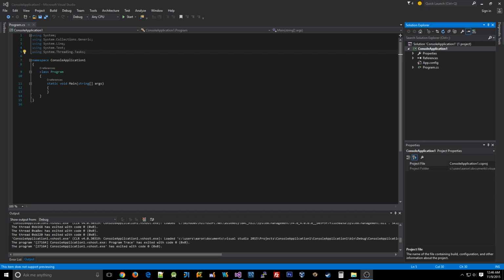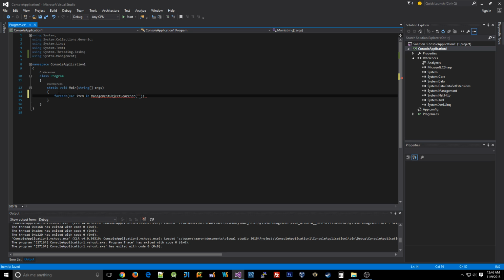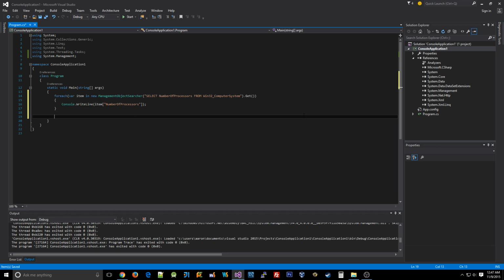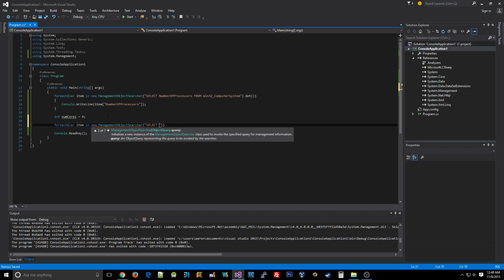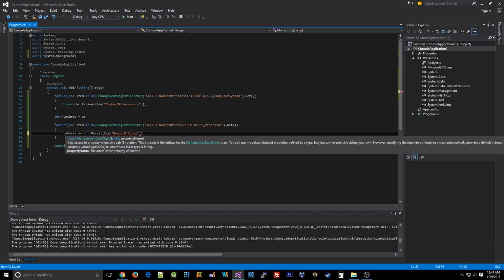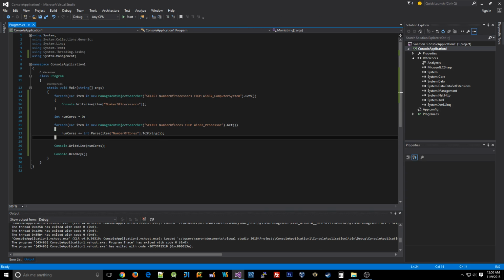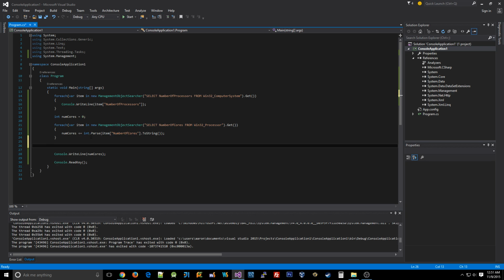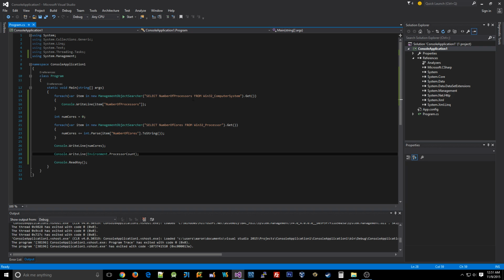How to get the number of processors in a system using C#/.NET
A nice, clean, easy way of getting the number of physical processors, physical cores, and logical processors in a system using C# and .NET.